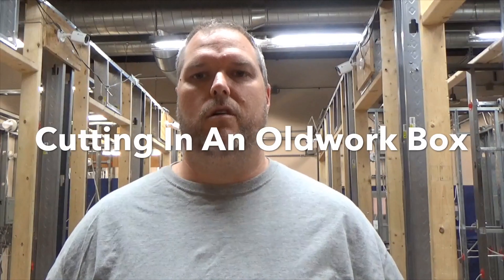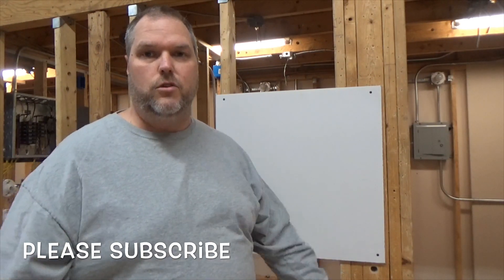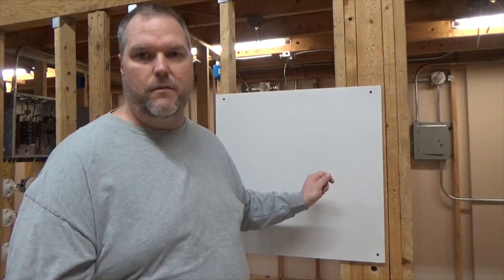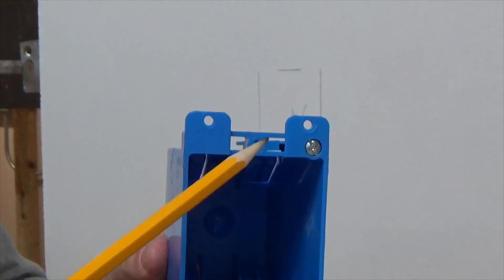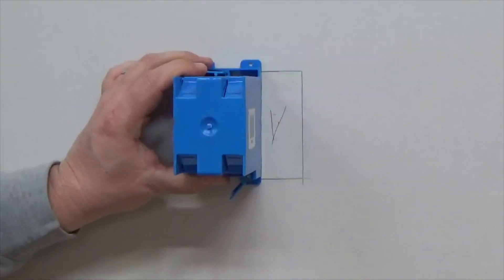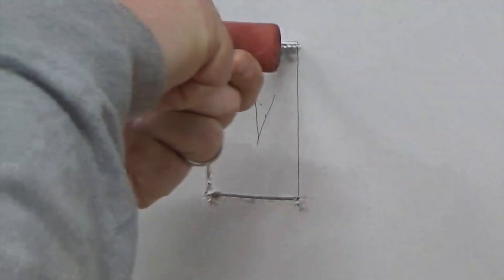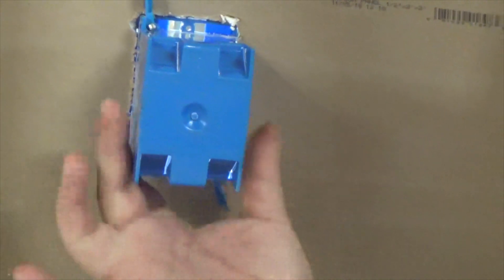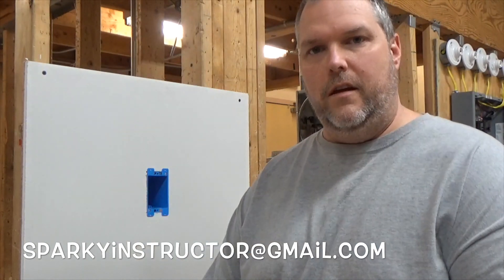How to install an Old Work Electrical Box!!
This video is to show how to install an Old Work Box. I show you my way of cutting in an oldwork box. The plastic boxes are great for residential and for using NM cable or Romex!!

Level
Keyhole saw or wallboard saw
Pencil
A Drill cuts down on the forearm pain!!!